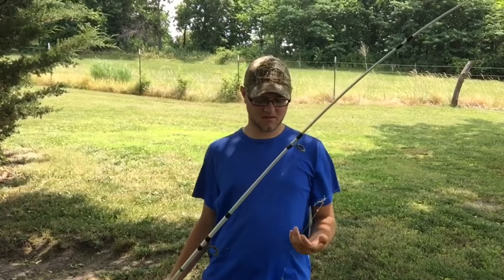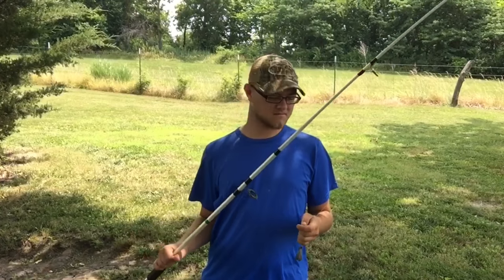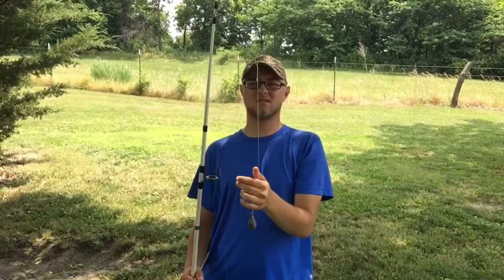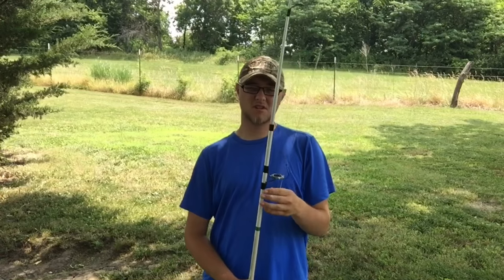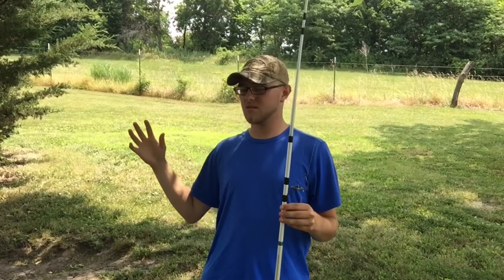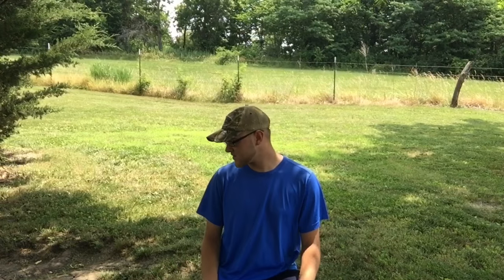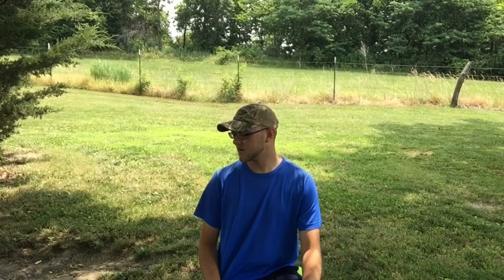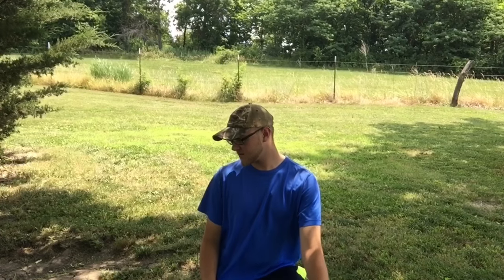Catfish Rigs for Bank fishing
These rigs are the rigs the work for me in the areas I fish. If you are having trouble catching nice sized catfish try something different. The 3 way rig and the Santee Cooper rig is my favorite because I have had the most success with these. So go and try these on your next Catfishing trip! :)